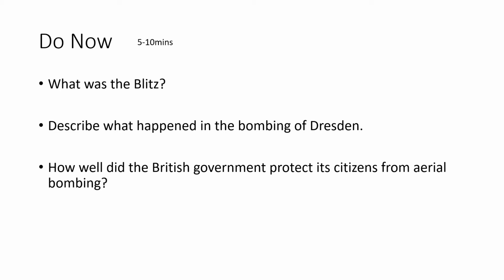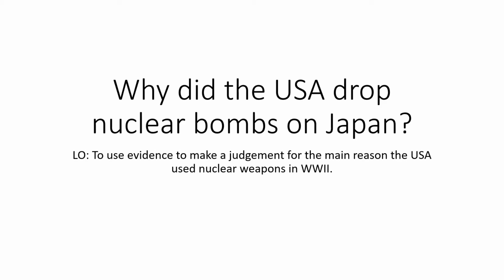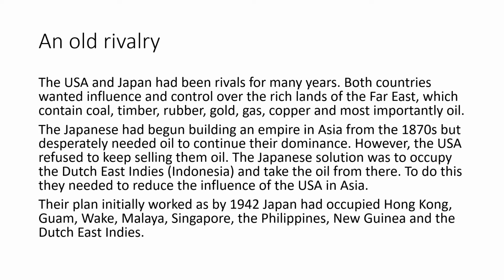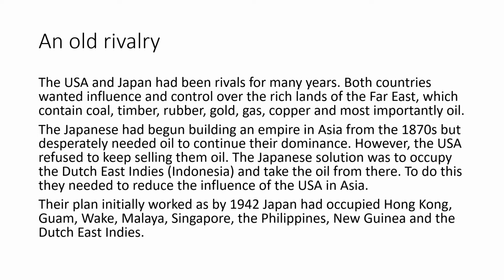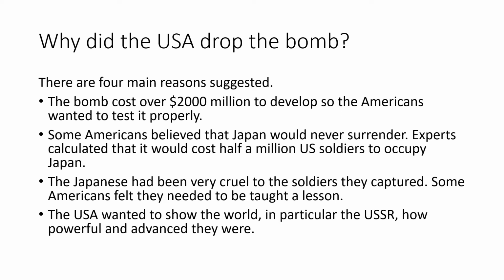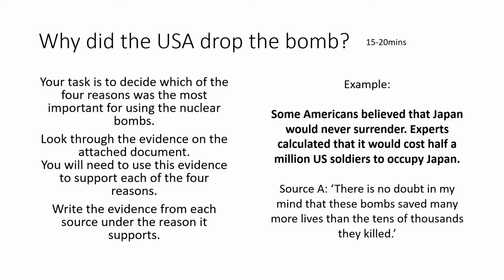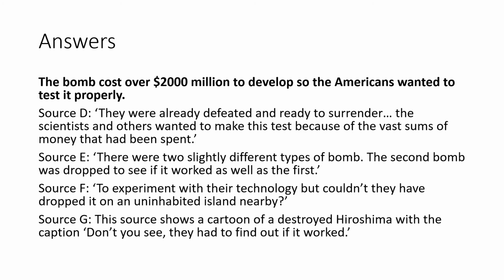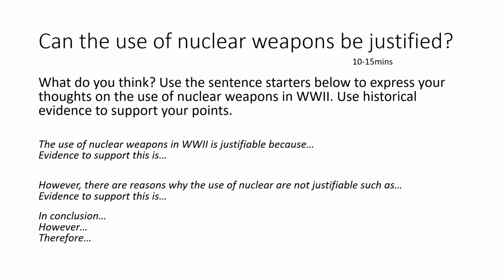Why did the USA drop the bomb?